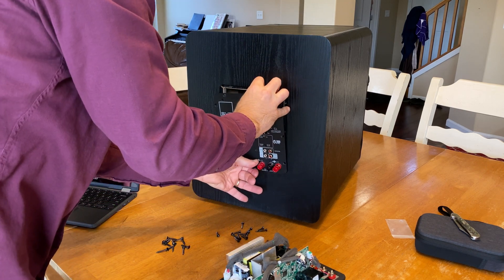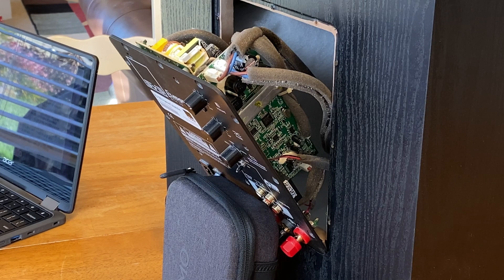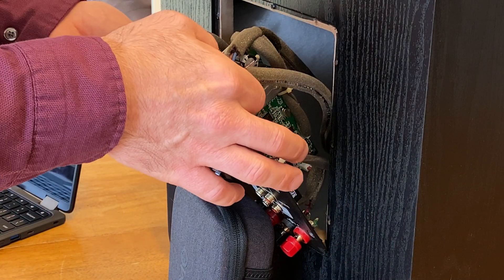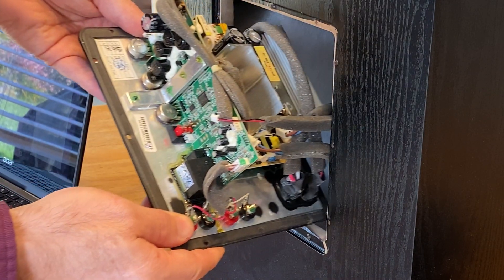SVS Subwoofer Amplifier Replacement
In this video I demonstrate how to replace an amplifier in an SVS subwoofer.